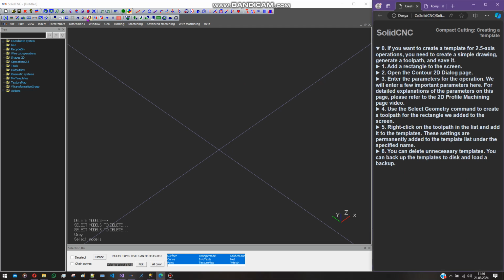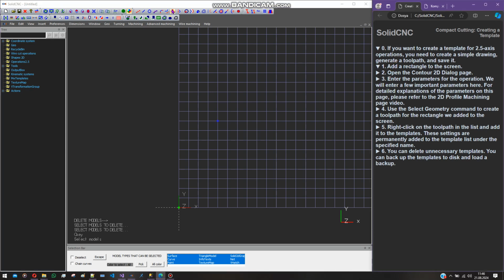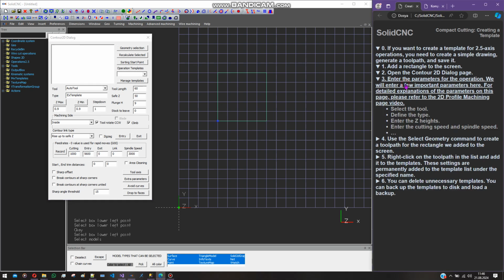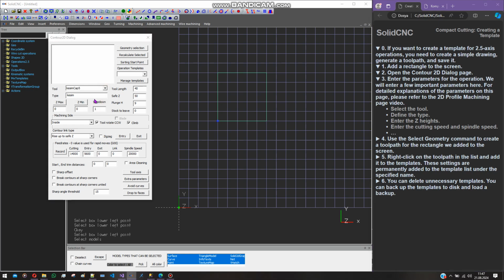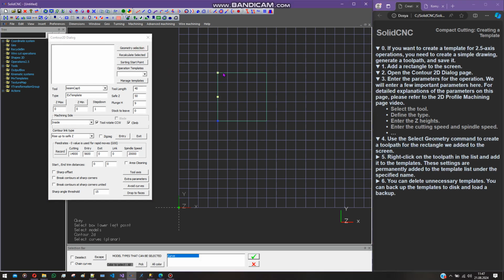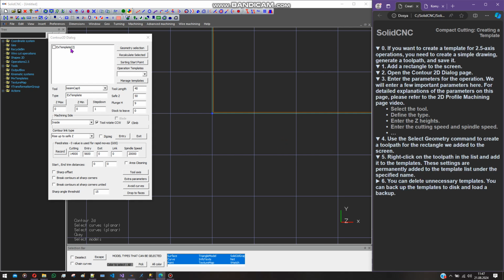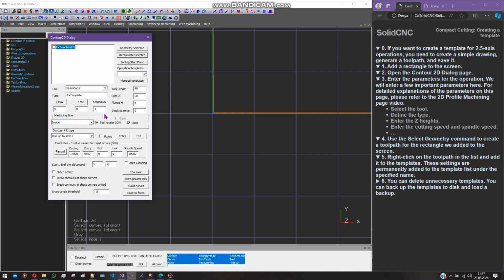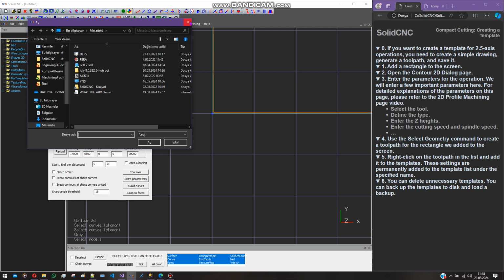SolidCNC Software Compact Cutting: Creating a Template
Creating cutting templates for compact cuts in SolidCNC software.